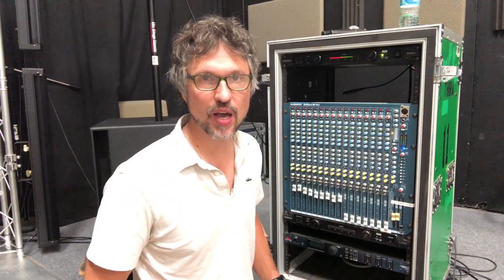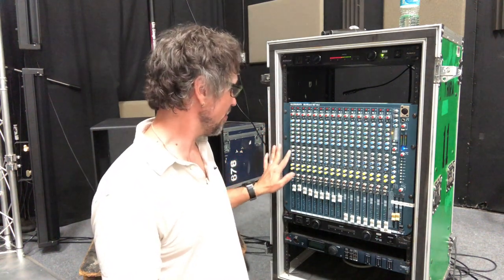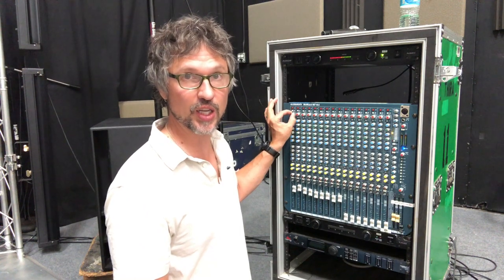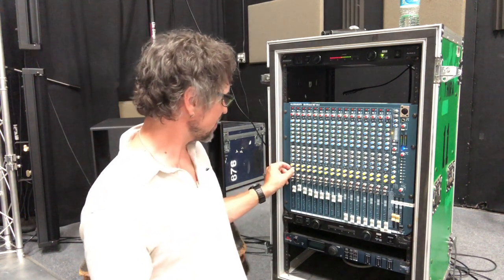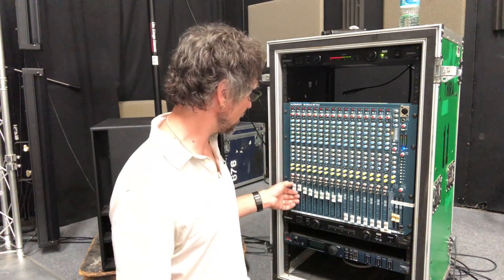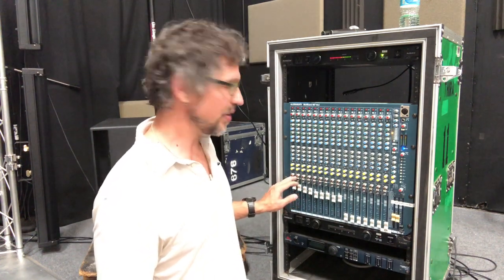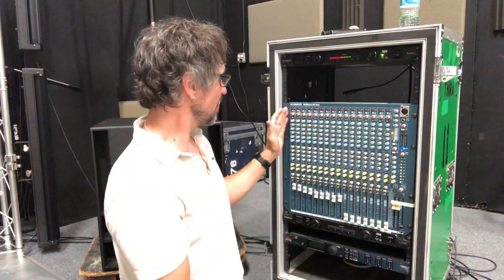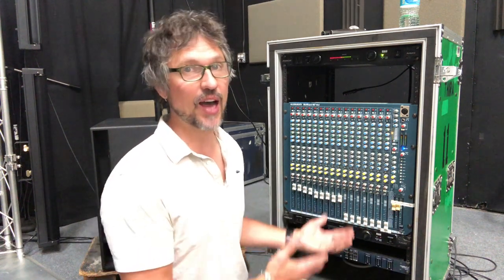Taylor Sound Tip of the Day - Mixer Basics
Perry talks about how a mixer is laid out.